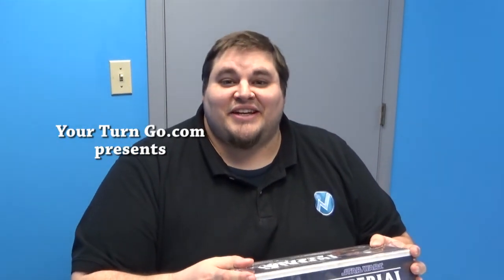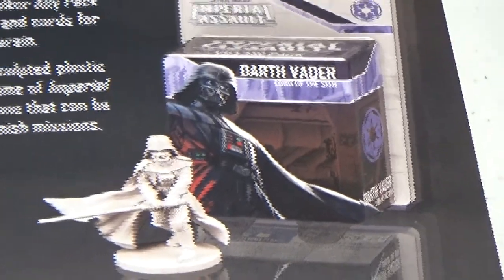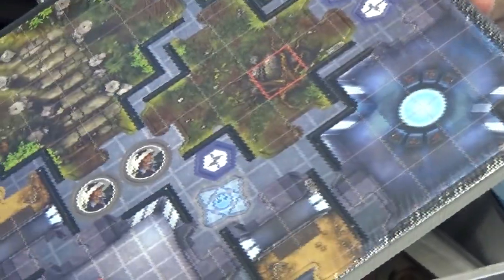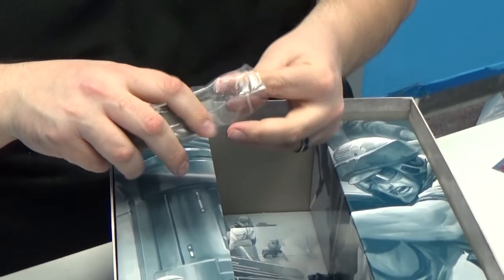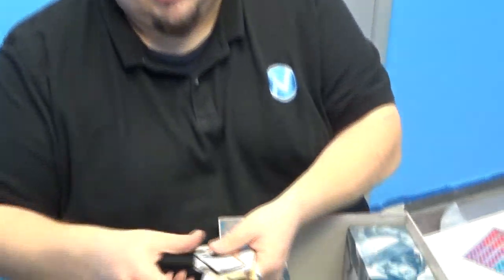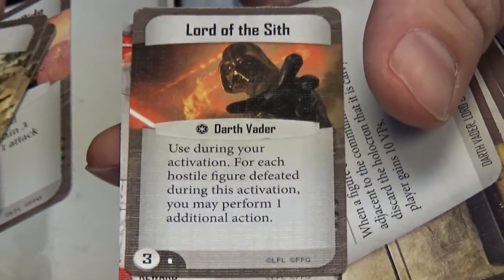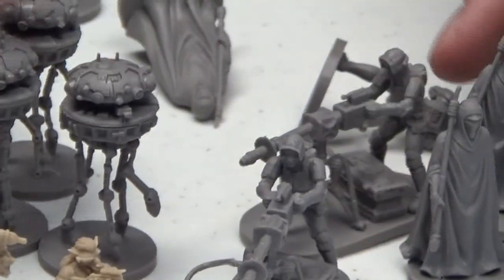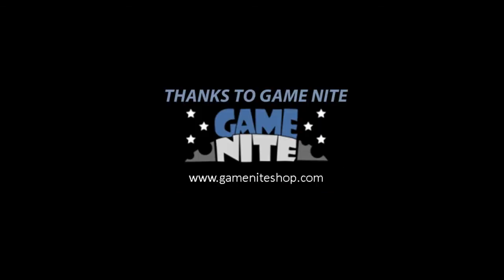Your Turn Go! Imperial Assault Unboxing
Stu unboxes Imperial Assault from Fantasy Flight Games